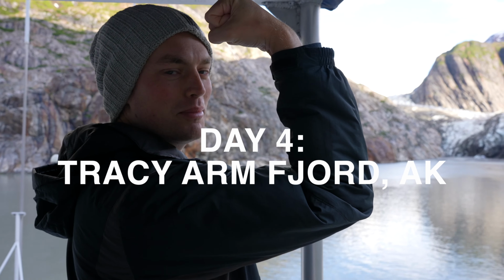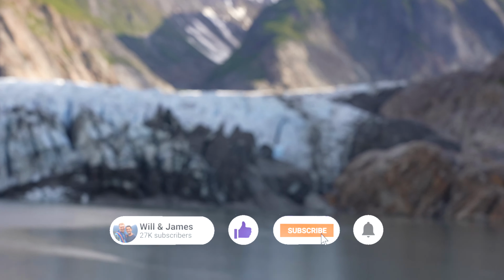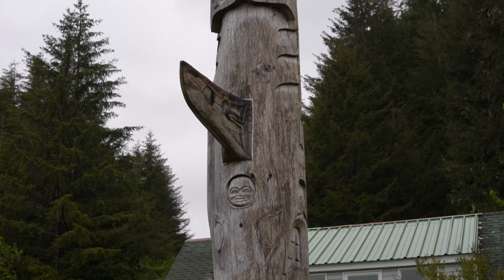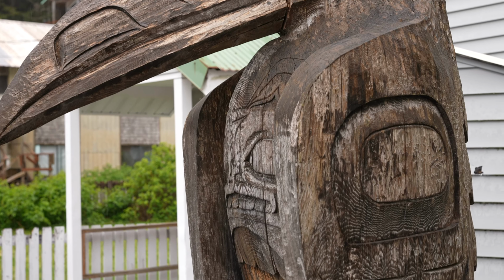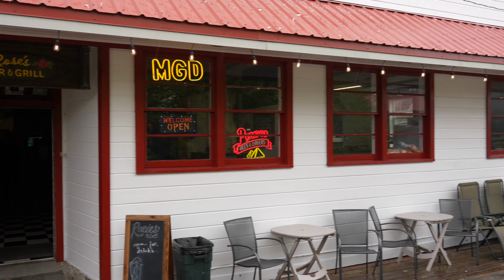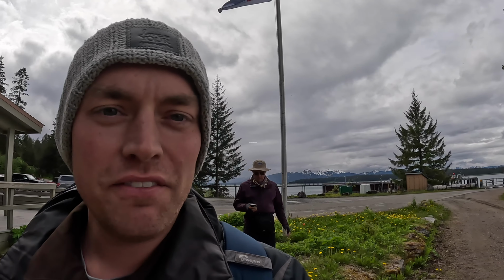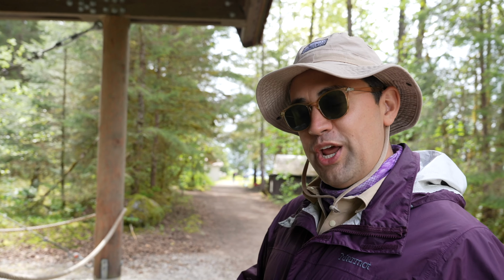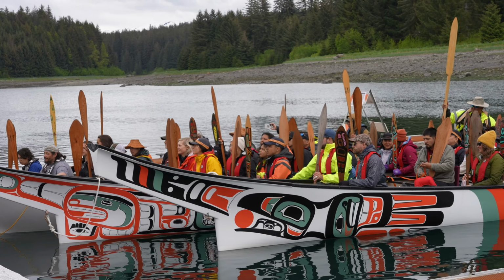Orcas and Glaciers and Bears, OH MY!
Join us part 2 of a day by day recap of our cruise through Alaska's Inside Passage aboard the Alaskan Dream. Along the way we saw Killer Whales, Glaciers, Bear, Seals, Puffins, Otters, Fisheries, and watched a piece of glacier ice melt.

00:00 Cruising through Tracy Arm Fjord looking at Sawyer Glacier 🧊
01:08 Cruising through Endicott Arm Fjord looking at Dawes Glacier 🧊
03:06 A family of bears seen from the ship 🐻
03:30 Following a pod of orca / KillerWhales on our way to Orca Point Lodge 🐋
05:06 Dinner at Orca Point Lodge ⛺️
05:30 A day in Pelican, Alaska 🪶
08:38 Who won the competition to see how fast a glacier would melt? 🧊
09:04 Stopping in Glacier Bay National Park and Preserve 🧊
12:24 Polar plunge! 🧊

Hi! We're Will and James! After meeting in 2014, we knew it was love at first sight. Our very first trip together was to New York City where we learned very quickly, that if we travel together we can do anything. Our love has continued to grow and so has our sense of adventure leading us to places all over the world. We document our travels to share with you, hoping to inspire you to grab someone you love and travel the world.  Recently, we competed on the 32nd season of The Amazing Race where we not only won the grand prize but got engaged at the finish line, the first gay/LGBT proposal in the show's 20-year history. Join us on all of our adventures!